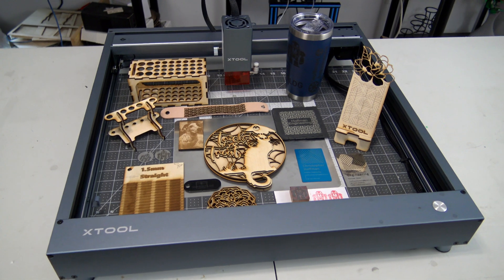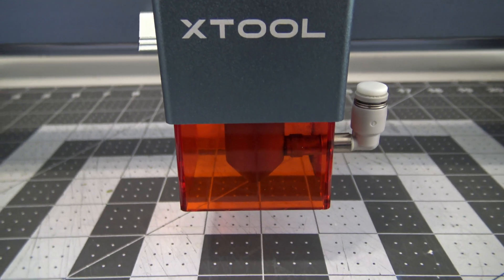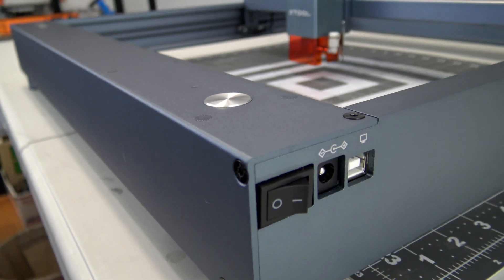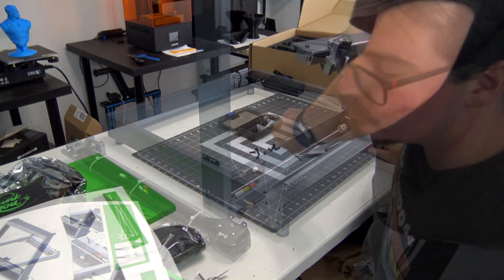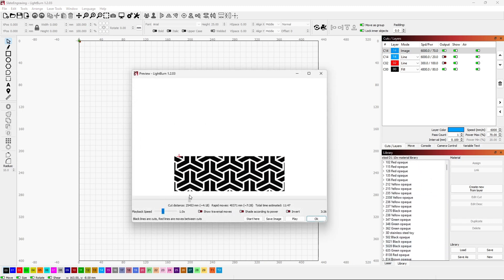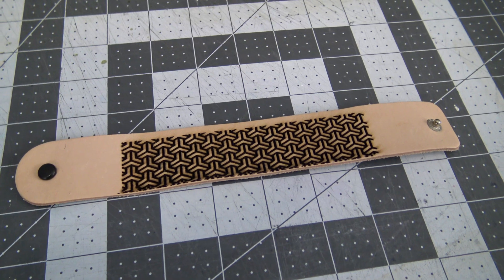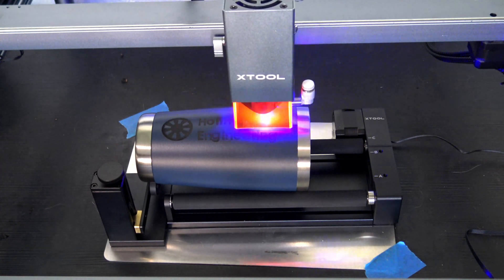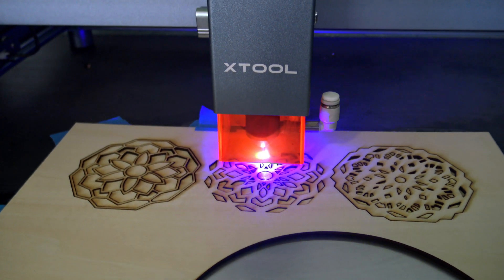The Best Laser Engraver with a Rotary Attachment - xTool D1 Pro 10W Review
Flashing Lights Warning: Video includes shots of the laser engraver in use, which flashes red and blue. Please be cautious if you are sensitive to flashing lights.

Checkout my review of the xTool D1 Pro, a 10 watt laser cutter with a rotary attachment, and a whole ecosystem of accessories. This is my full review after using this laser engraver for the last couple of months.

Special thanks to my tier 2 and above patrons:
* Alexandra C.
* Aaref A.
* Carl

Christopher Hoffman
Hoffman Engineering